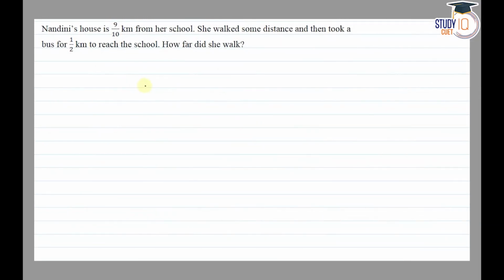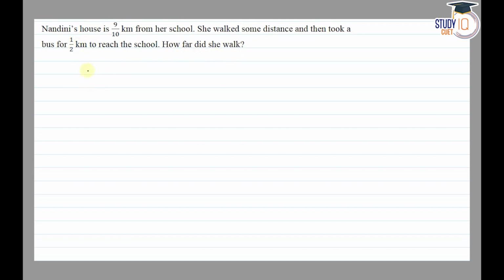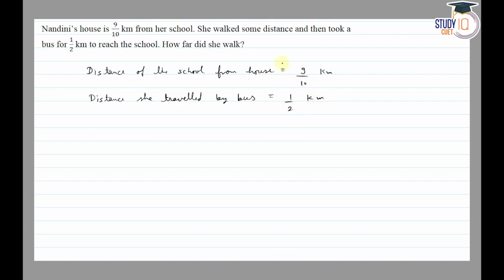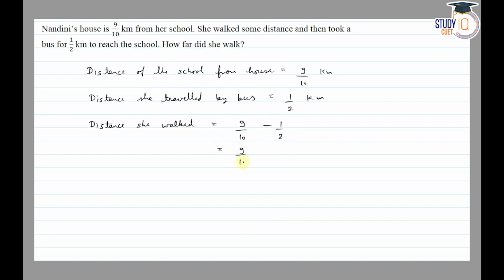NCERT Solutions Class 6 Maths Chapter 7 Exercise 7.6 Question No.7 | Fractions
*Question* -
Nandini’s house is 9 / 10 km from her school. She walked some distance and then took a bus for 1 / 2 km to reach the school. How far did she walk?

In this video, find the detailed solution for Exercise 7.6 Question No.7 from Class 6 Maths NCERT textbook, focusing on fractions. Follow along step-by-step to understand the concept and method to solve this problem, aiding your mathematics learning journey.